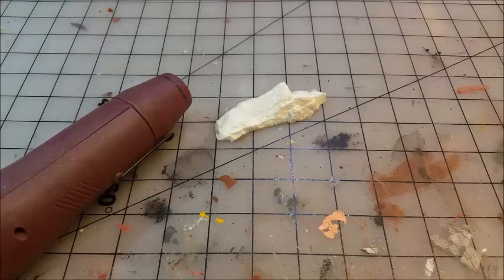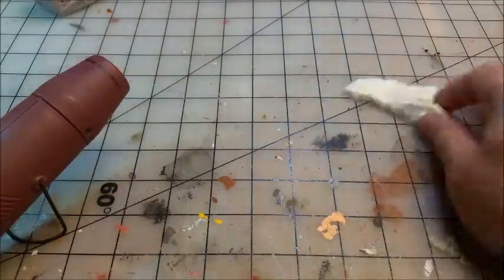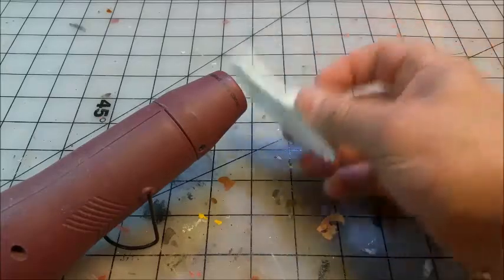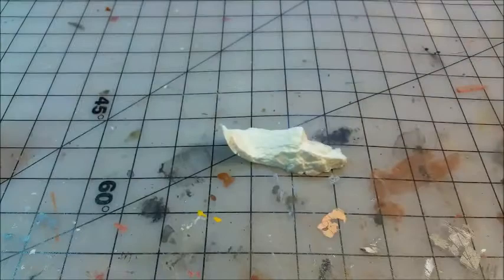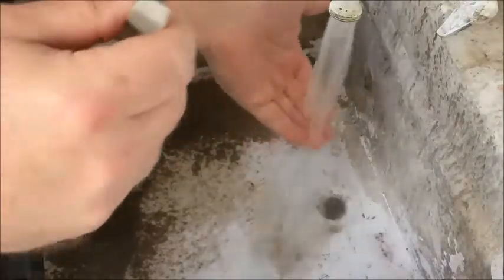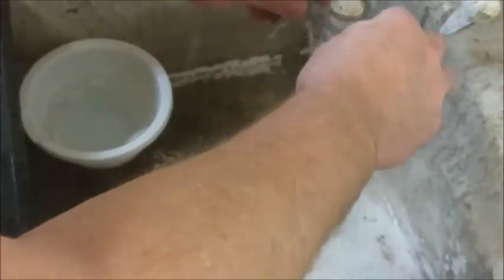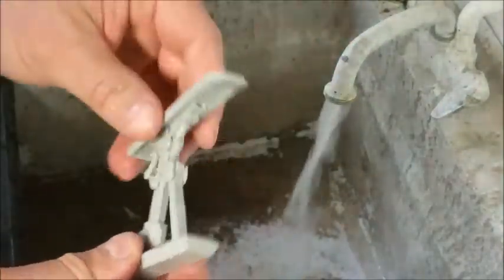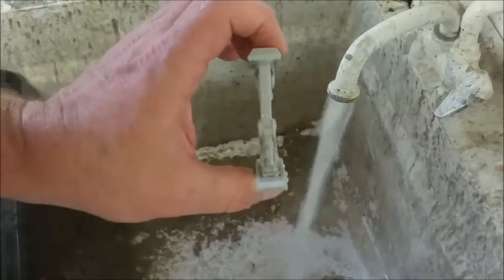Mal's Tutorials: Correcting Miscast resin model parts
I mentioned in a previous video that I'd give a quick overview on how to reshape resin parts that are miscast, as I'd been asked to demo that.  Here I show a quick view of using a heat gun or warm water.  There are other tutorials on this process out there, and again, this is just my quick-and-dirty techniques on how I get this done.  Do a yinz-toob search on "Reshaping Resin parts".. that should bring lots of alternate options.